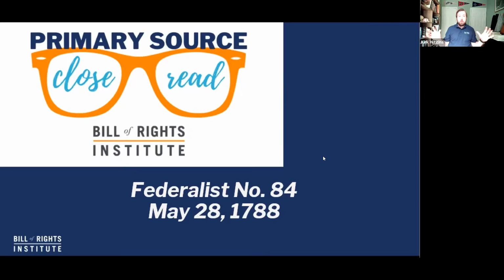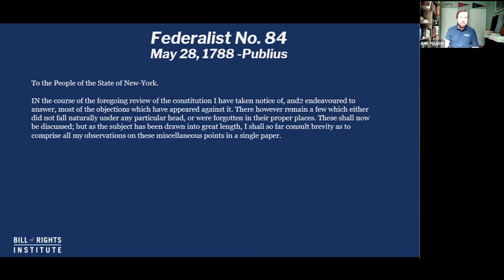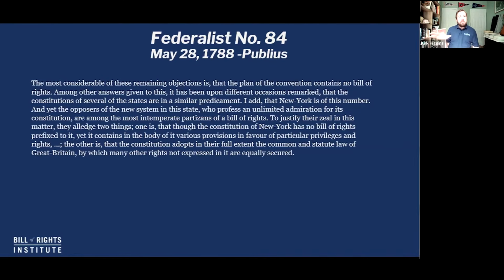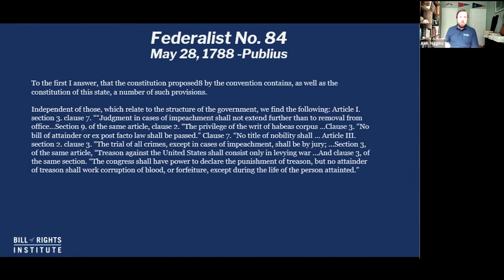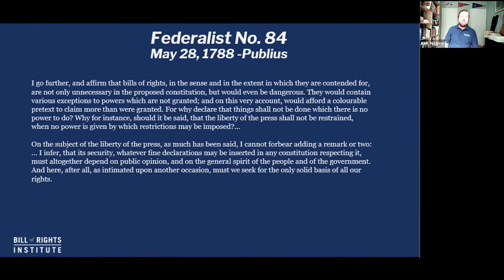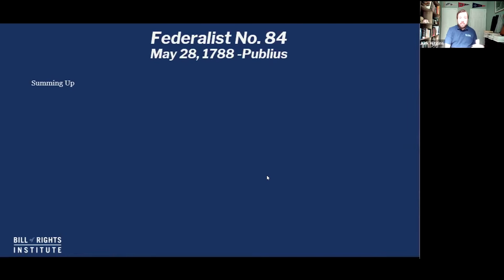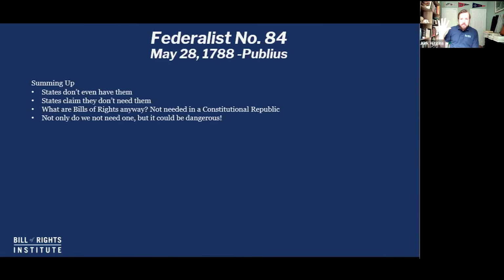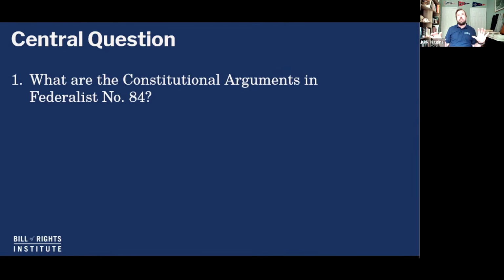Federalist 84 Explained | What are Some Arguments Against the Bill of Rights?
Did you know the Bill of Rights was not part of the original design of the Constitution and that many objected to it? In today's Close Read, Kirk dives into the arguments against a Bill of Rights in Federalist 84. Why did Publius believe that the Bill of Rights was unneeded and also could be dangerous?

How can words, written and spoken, change history? “Primary Source Close Reading: Explained,” dives even deeper into some of the most pivotal pieces that shaped the America we know today. Join BRI’s Director of Content, Kirk Higgins, as he takes a detailed look at the language contained in the most formative documents, speeches, and court cases throughout the history of the United States. Learn the true meaning and story behind the writing that fashioned the country in a way you can easily digest!